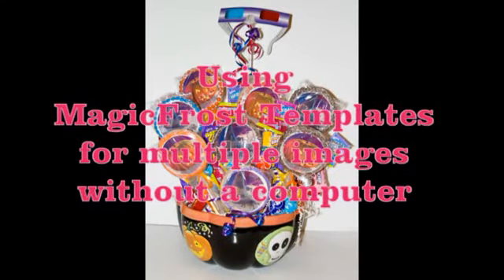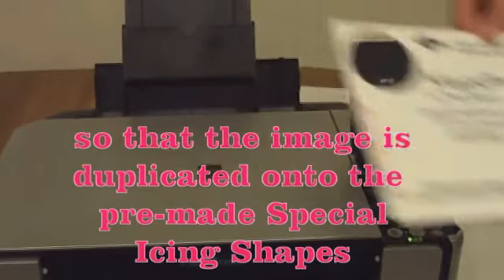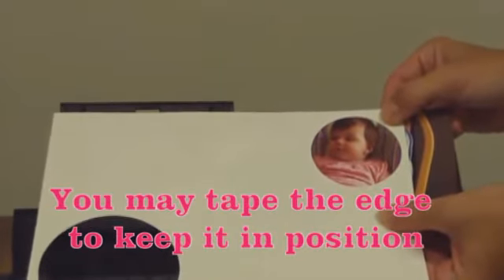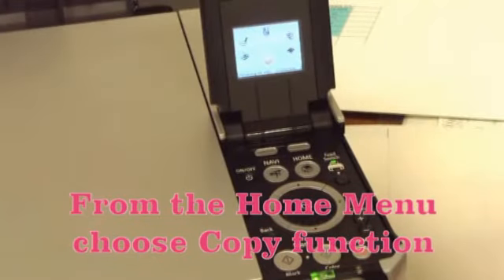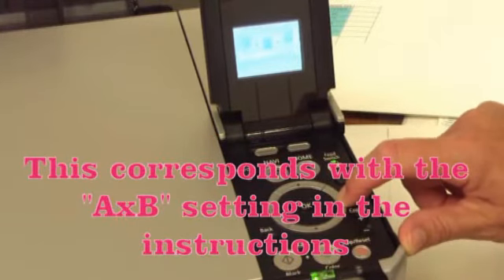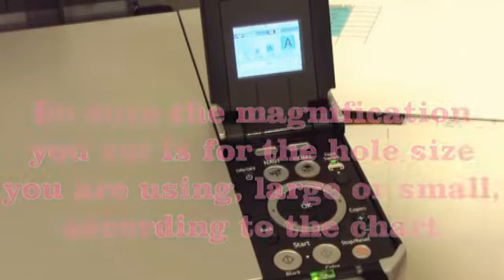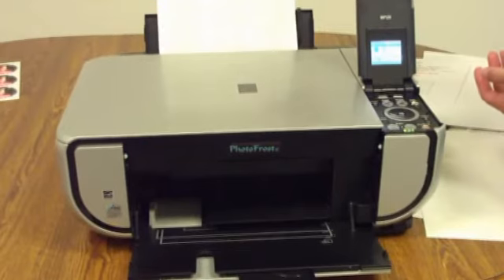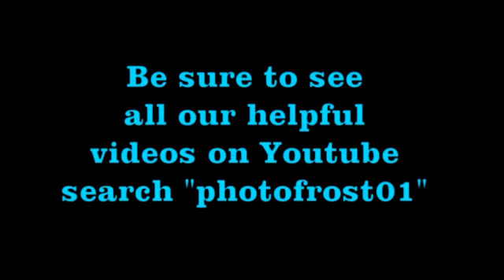MagicFrost Templates to print multiple photos without a computer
MagicFrost Templates to print multiple photos from one image without a computer. This patented method creates edible photos for cookies, cupcakes or chocolates in just minutes.